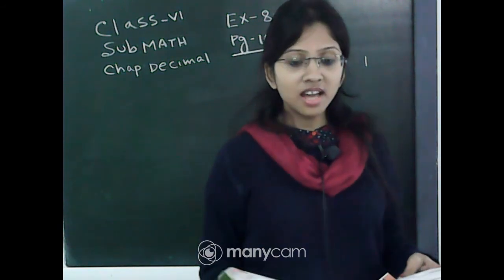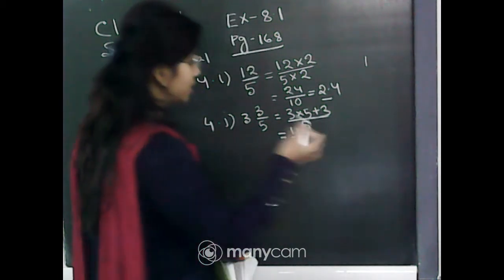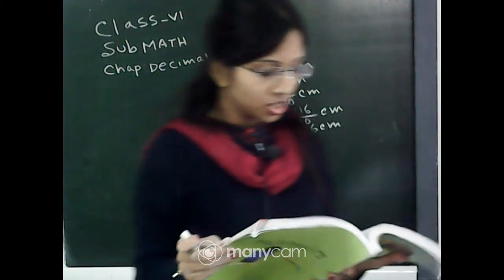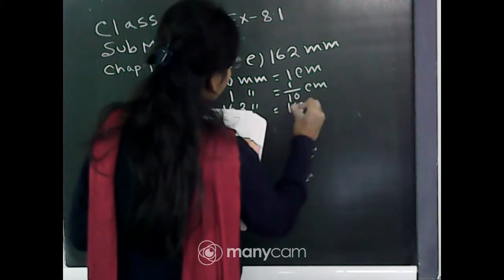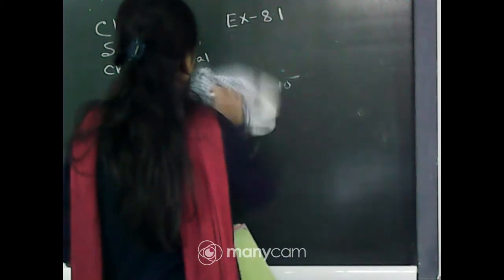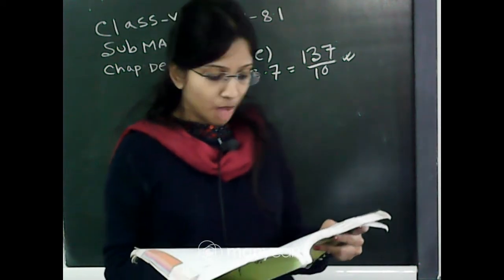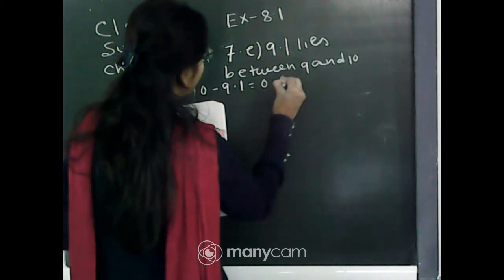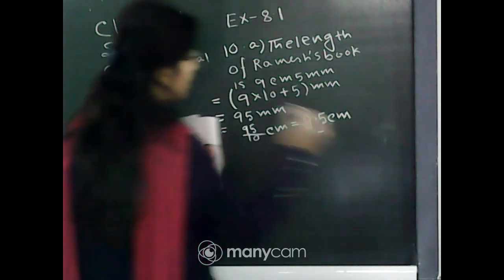CLASS VI MATHEMATICS (TOPIC : Decimal)